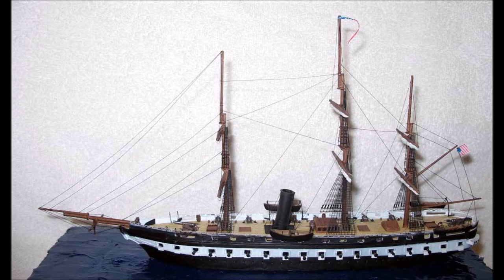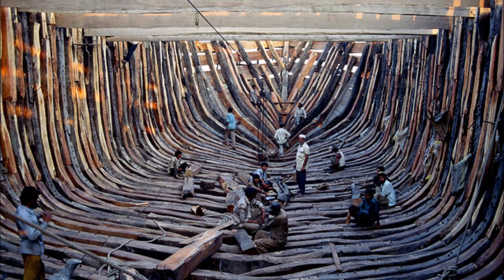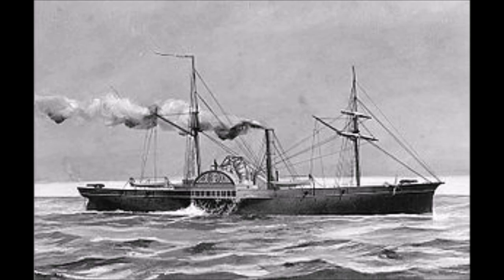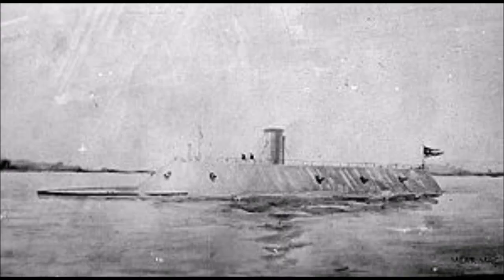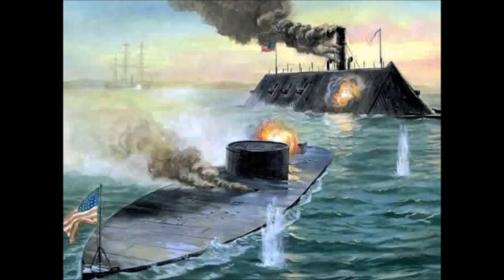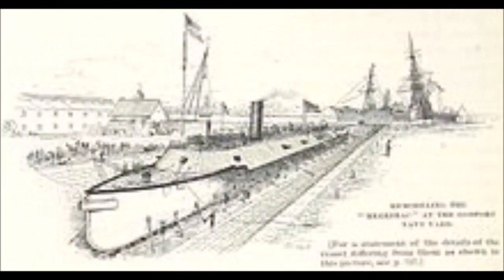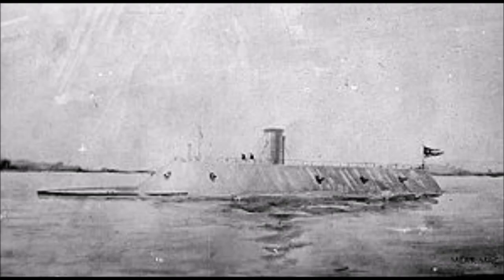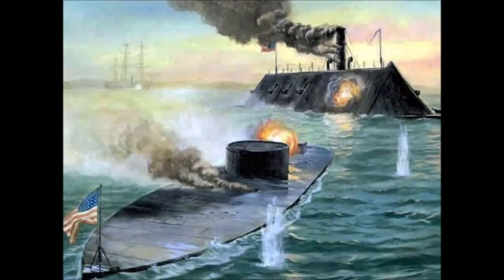Dry Dock #9: USS Merrimack/ CSS Virginia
USS Merrimack was a screw frigate, best known as the hull upon which the ironclad warship CSS Virginia was constructed during the American Civil War. CSS Virginia was the first steam-powered ironclad warship built by the Confederate States Navy during the first year of the American Civil War. The CSS Virginia then took part in the Battle of Hampton Roads in the first engagement between ironclad warships. The battle is chiefly significant in naval history as the first battle between ironclads.